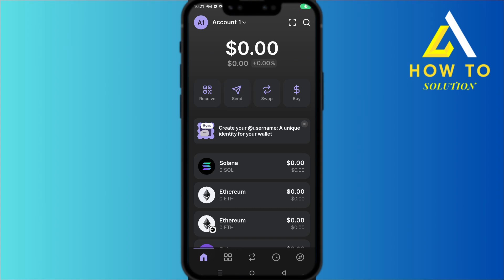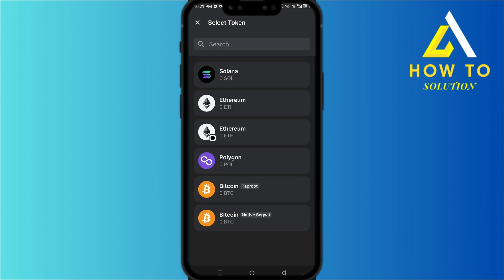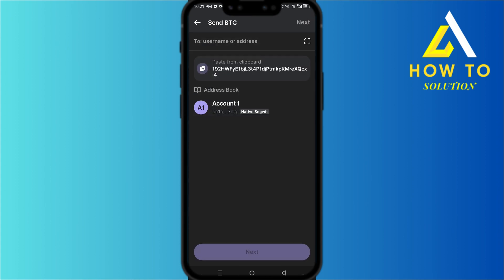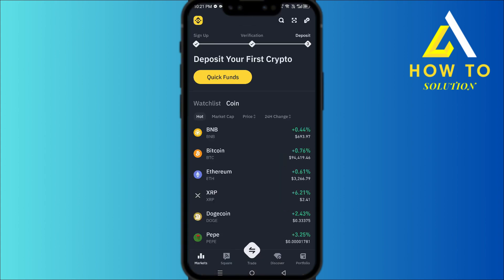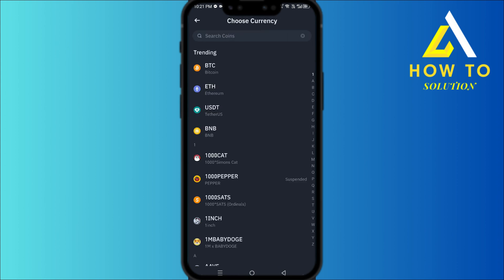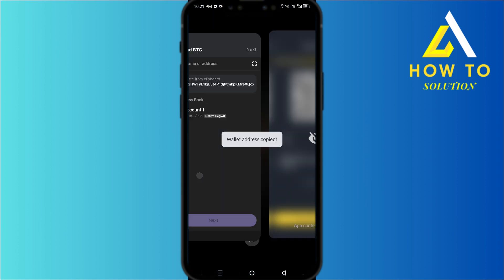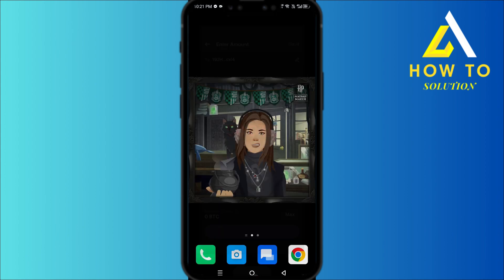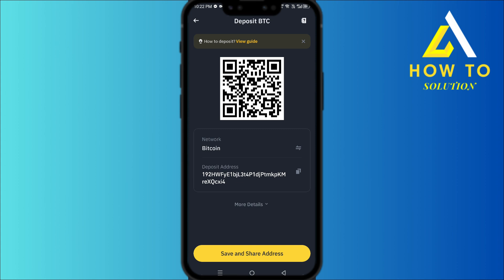How To Withdraw Money From Phantom Wallet To Bank Account India 2025